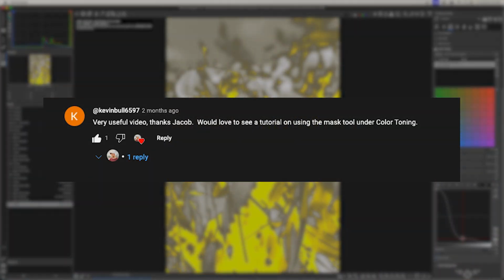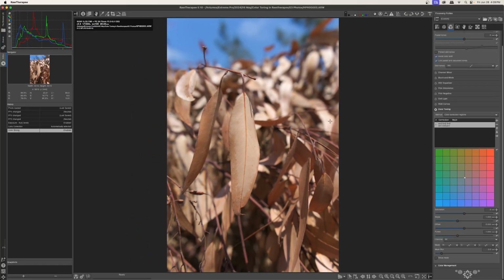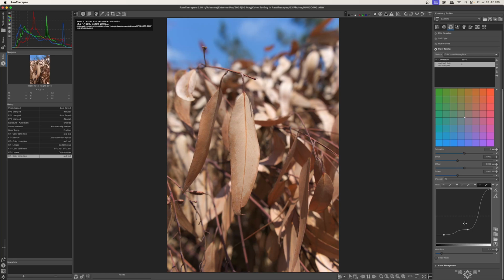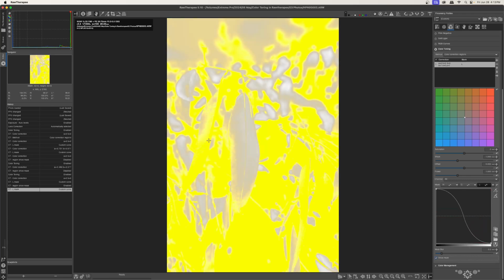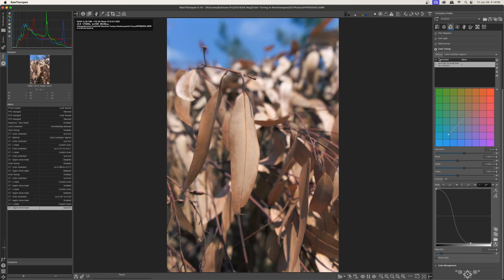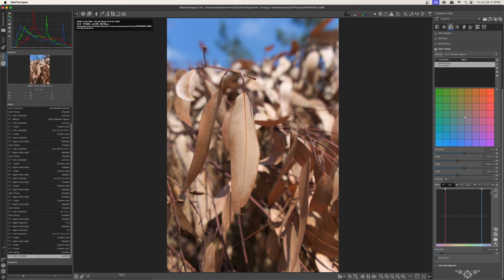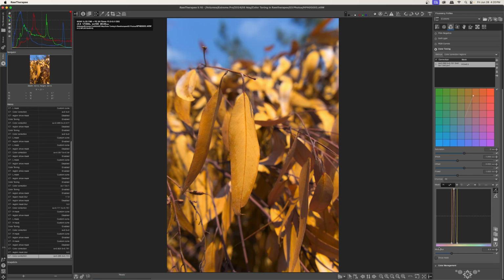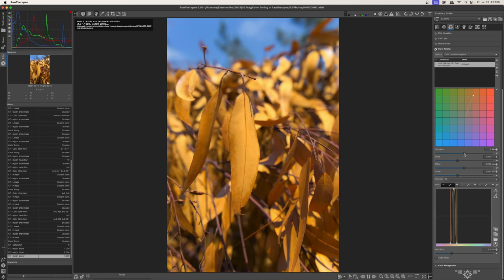How to use the COLOR TONING MASKING TOOL in Rawtherapee 5.10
The color toning tool in Rawtherapee is super powerful. In this tutorial, we discuss how to use the masking tool within the color toning tool.

Chapters:
0:00 - Introduction
0:34 - Basic Image Correction
1:22 - Understanding the Color Toning Tool
2:22 - Understanding How the Mask Works
4:16 - Using Luminance As a Mask
6:51 - Mask Blur
8:03 - Using Hue to Mask
10:25 - Other Color Toning Controls
11:03 - Final Thoughts
11:33 - End Screen